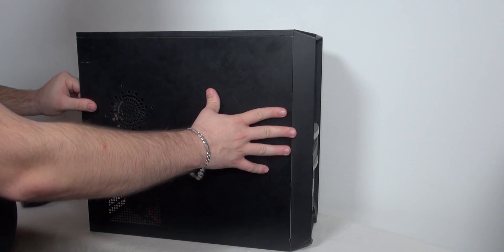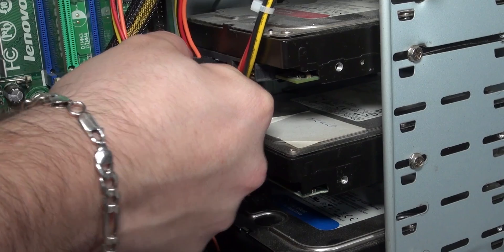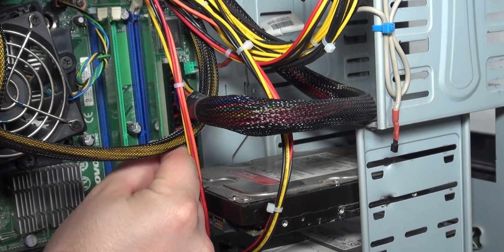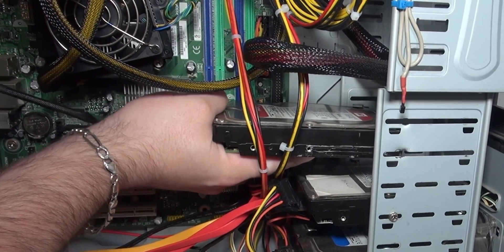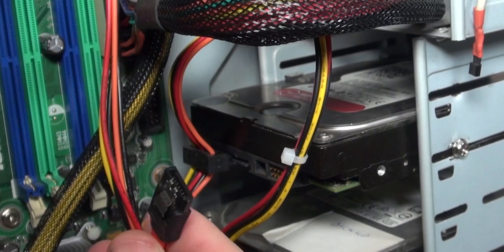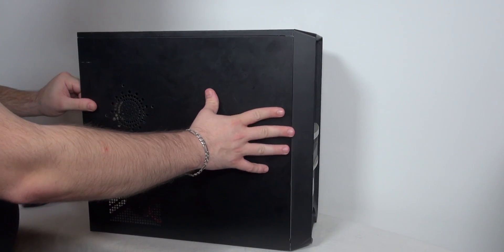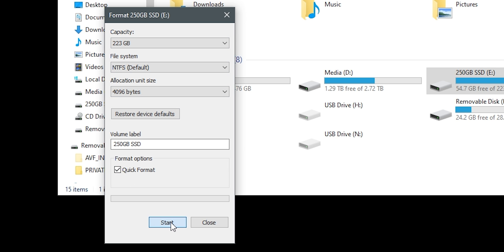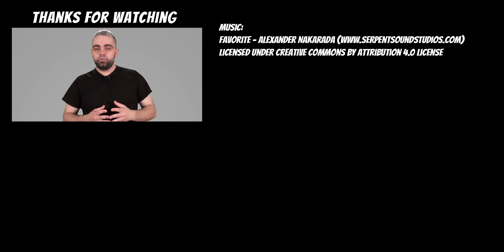How to install SSD or HDD in a PC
How to put a new or change an existing solid state drive or hard disk in your computer.  Upgrading storage is one of the most common changes that PC owners want to make. The procedure of changing SSD and HDD is the same and I will show you that in this video.
CHAPTERS:
00:00 Intro
00:09 Removing the old drive
00:48 Installing the new drive
01:30 Formatting the drive